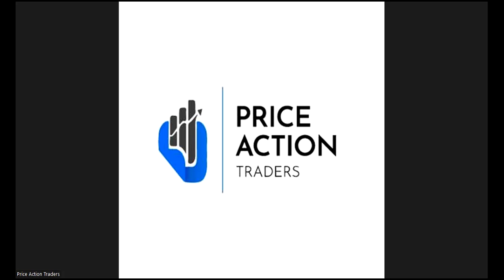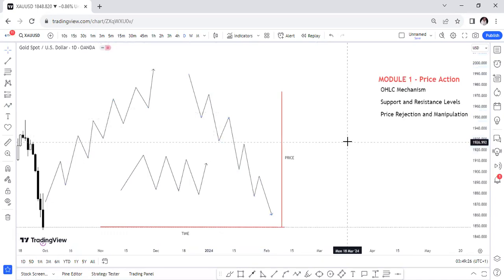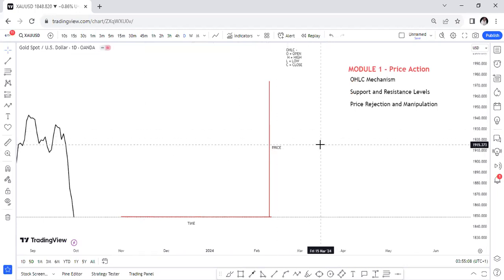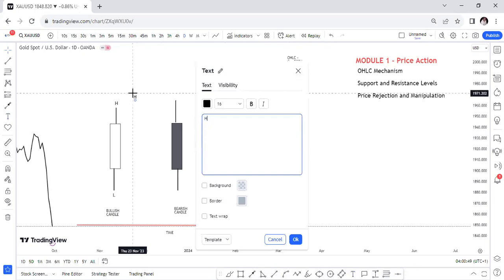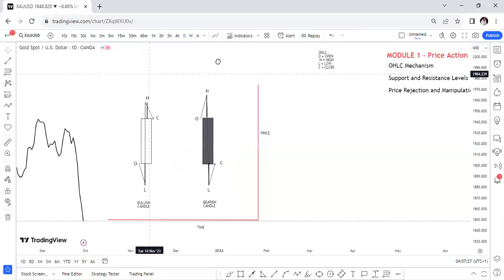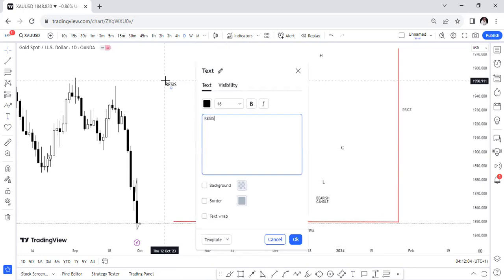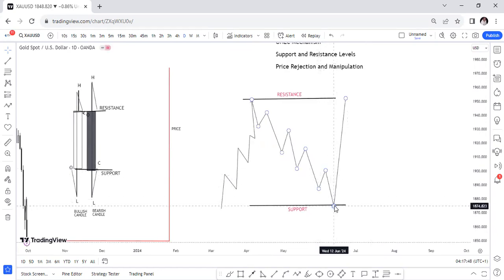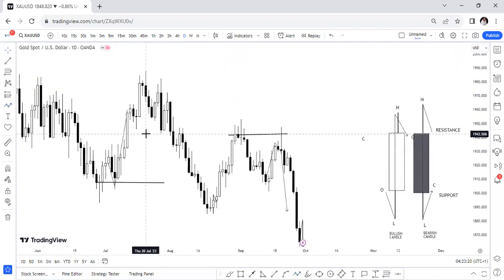Module 1 - Price Action Part 01